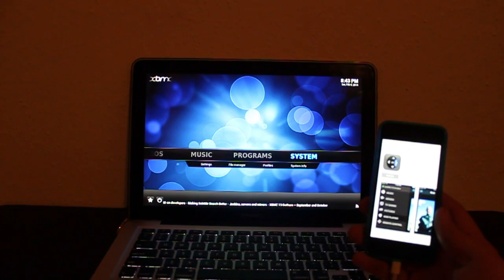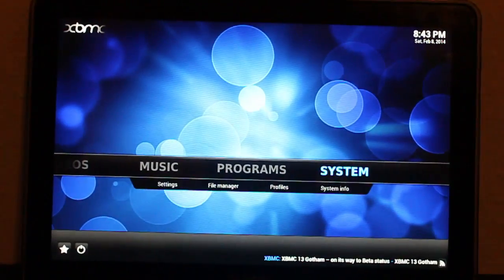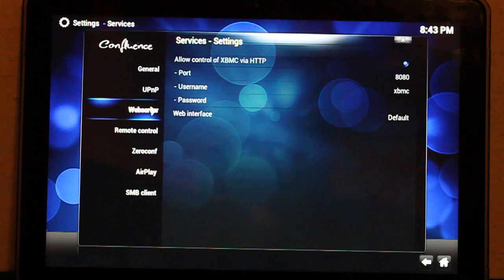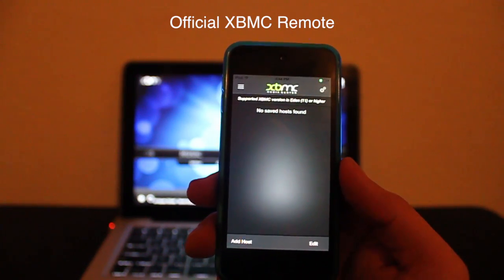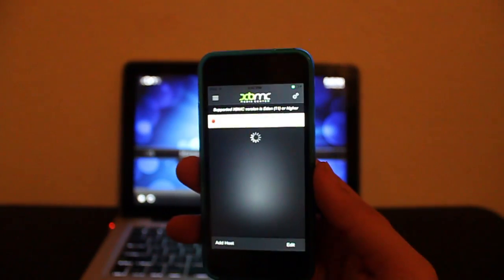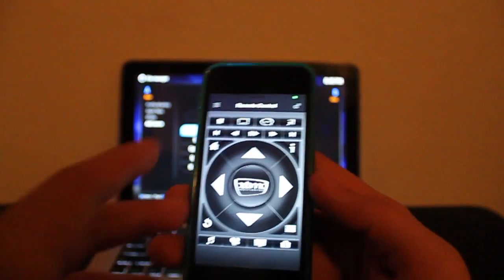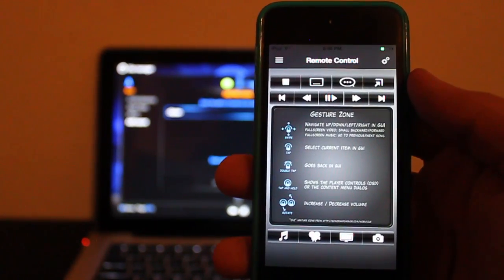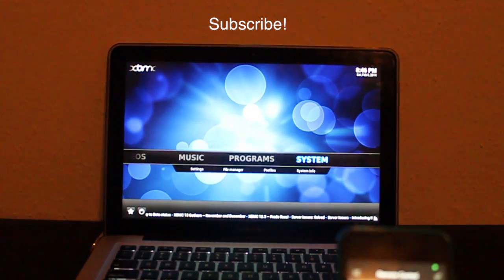Use iOS Device or Android as XBMC Remote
How to use your smartphone, iPod or iPad as an XBMC Remote.